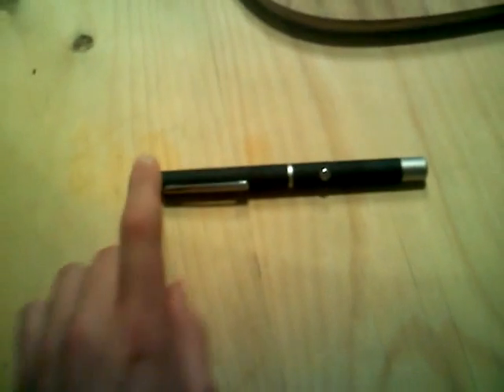200mw green laser pointer review and strength test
Green laser popping balloons that i got on amazon.com. It is very nice for its price and it can pop balloons.